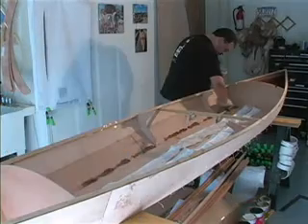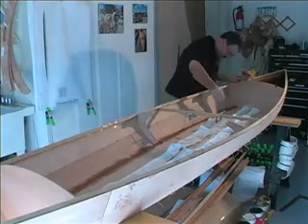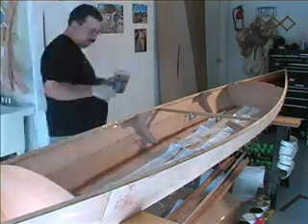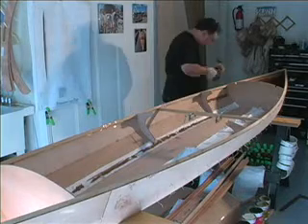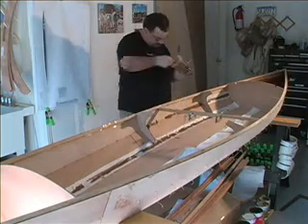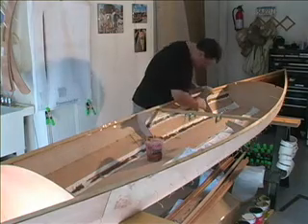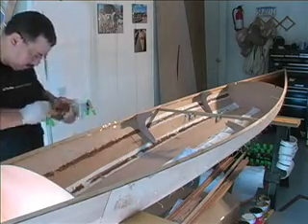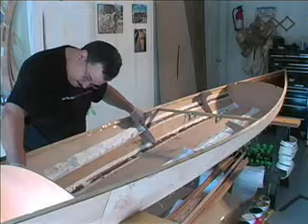Cockpit tape - Part I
The cockpit area is epoxied and reinforced with fiberglass tape.